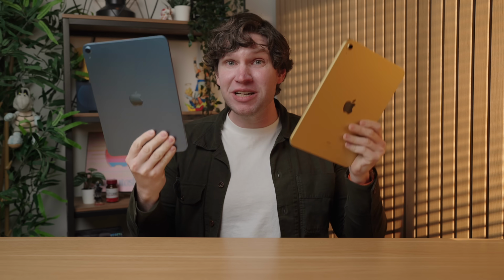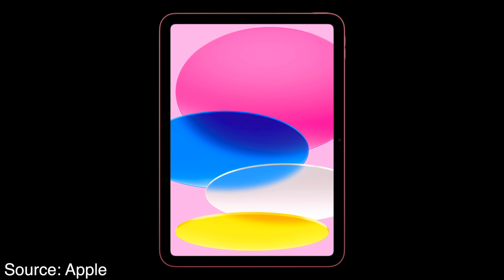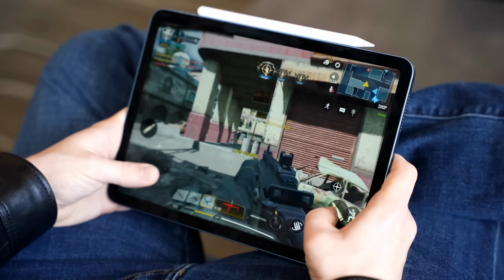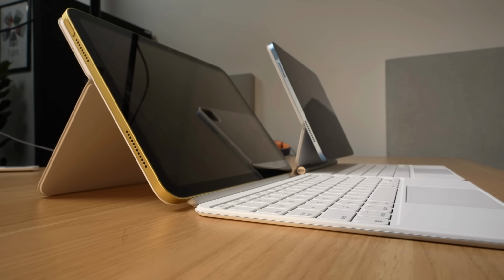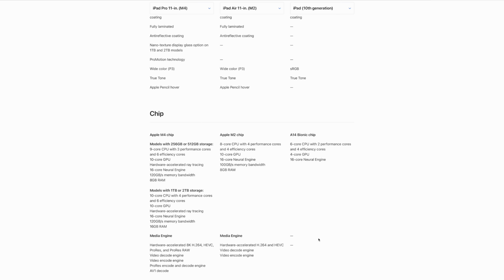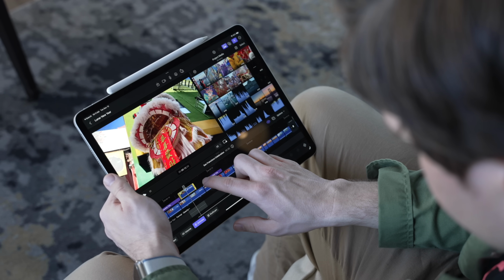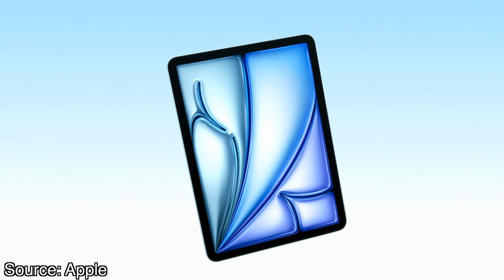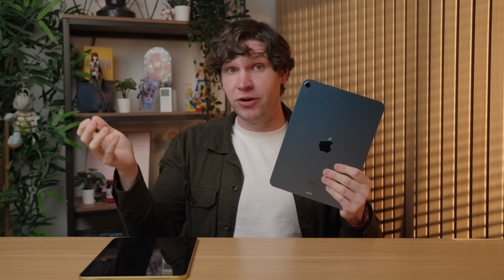M2 iPad Air VS iPad - DON'T BE FOOLED!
The new iPad Air looks to be a great value with its powerful M2 chip, and cheaper larger screened 12.9 inch sized option, however, it still can't beat the unbeatable value of Apple's regular iPad which is only $350! But just because this iPad is a great value, doesn't mean it for everyone...